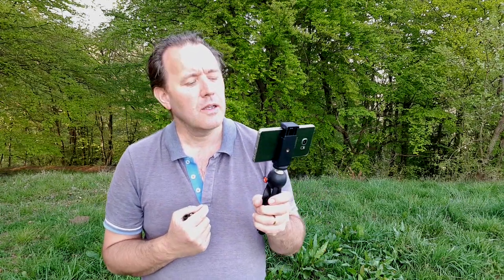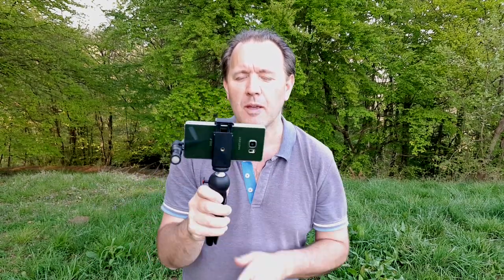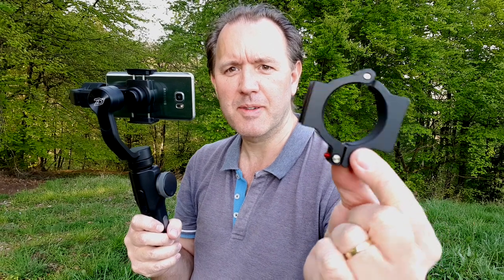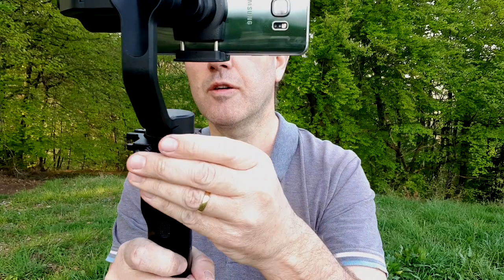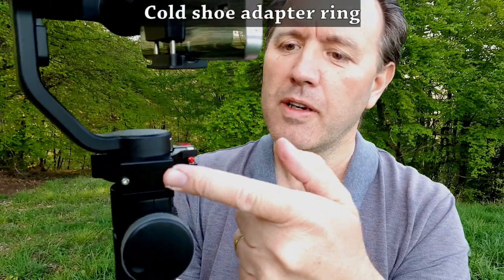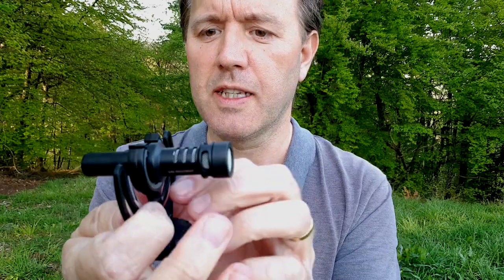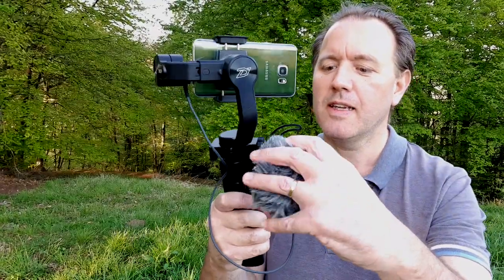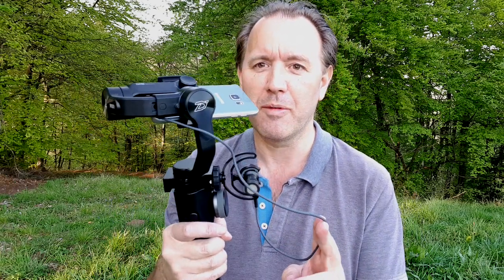How to attach a smartphone microphone to a gimbal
This video shows you specifically how to attach a rode smartphone microphone to a Zhiyun Smooth 4 gimbal. This particular microphone is designed to plug directly into the side of your smartphone or iphone, but when used on a gimbal you cannot connect it because of the gimbal motor being in the way.

When I first bought my Zhiyun Smooth 4 gimbal I soon realized I couldn’t connect this microphone the usual way. I found some adapters to fit it to the side of the gimbal, but the biggest problem was finding the right kind of extension cable with the right adapters.

In this video I show you how I did this, and the equipment I used. In particular, the right kind of TRRS adapter cable to connect everything up. Below you can find links to all the parts I used.

Rode Smartphone Mic:
Amazon UK

Cold shoe adapter for Smooth 4:
Amazon UK

Camera hot shoe mount:
Amazon UK

Male to female cable adapter:
Amazon UK
Iphone users need this

Triple cold shoe mount for other gimbals:
Amazon UK

Zhiyun Smooth 4 Gimbal:
Amazon UK

Also mentioned in the video:
DJI Osmo Mobile

Canon EOS 5D Mk3
Canon EF 24–105mm f/4L IS II USM
DJI Osmo Mobile 4